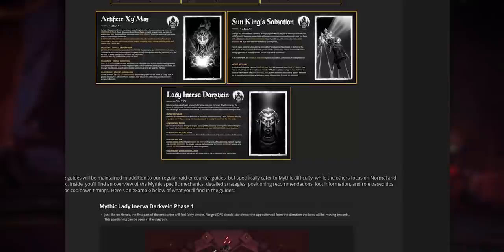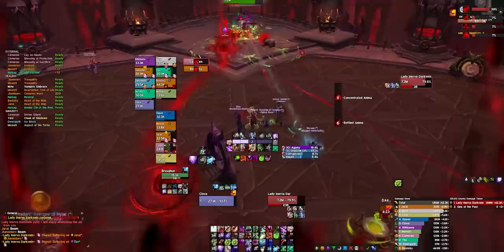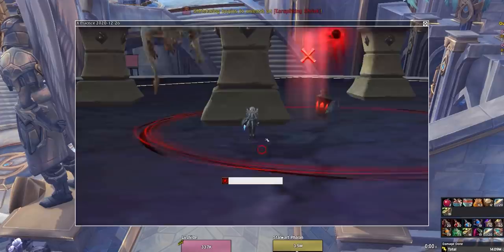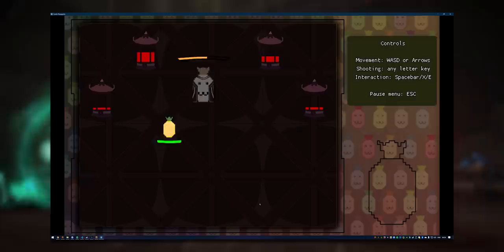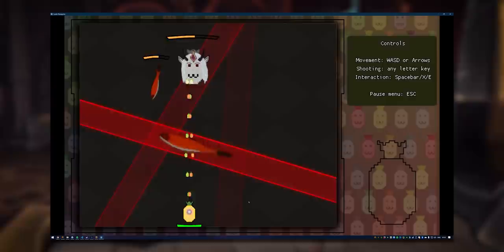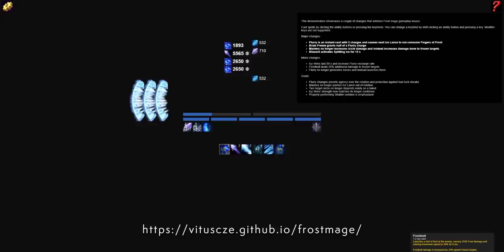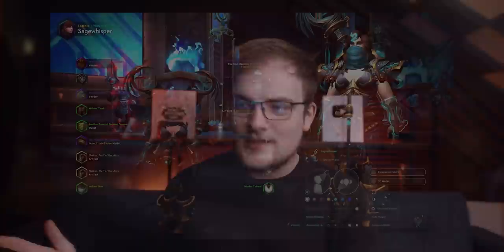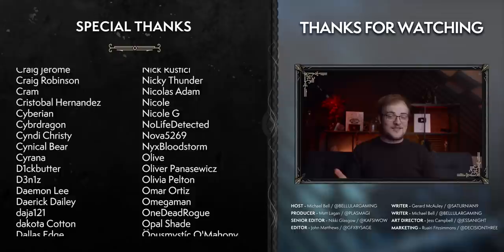This WoW Project Is Simply Awesome, And You Can Try It Now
Most addons fix up your UI or make life a bit easier. This one adds a whole *feature* to the game. Give it a try!

0:00 Intro & X Practice
2:24 TrainingGrounds
4:41 Castle Pineapplia
5:23 Blizz Pls
6:45 This Fixes Raiding?
8:20 Frost Mage Redesign & Combat Tool
9:13 Narcissus